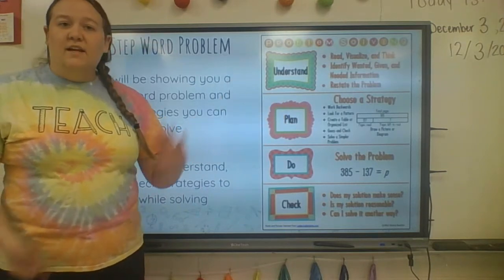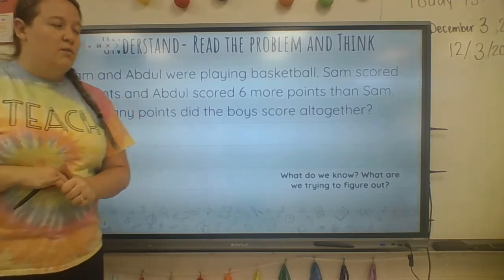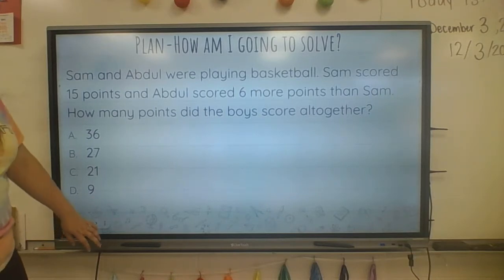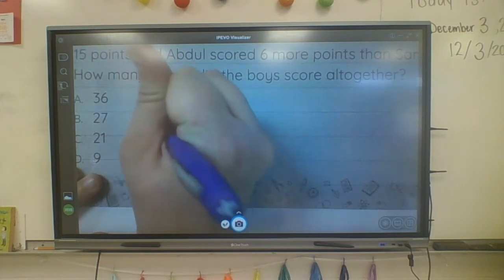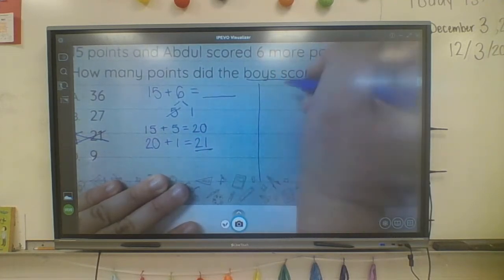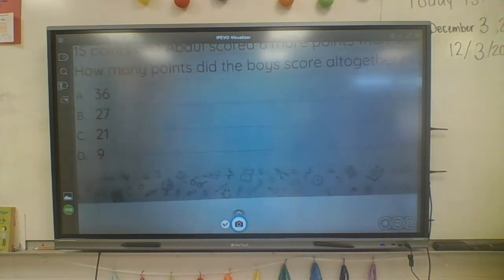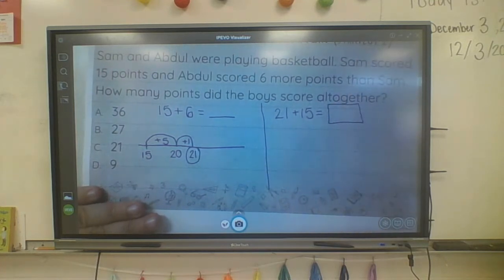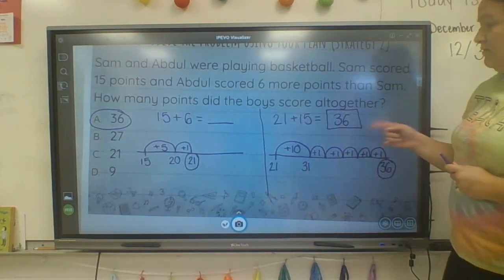Reep Math parent night 2021 2022